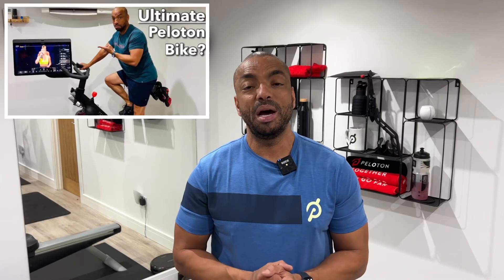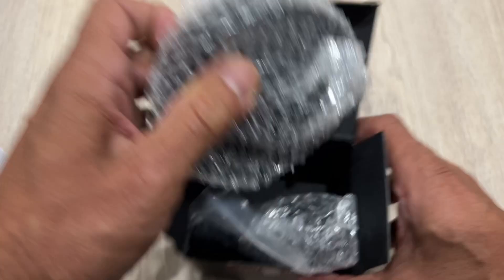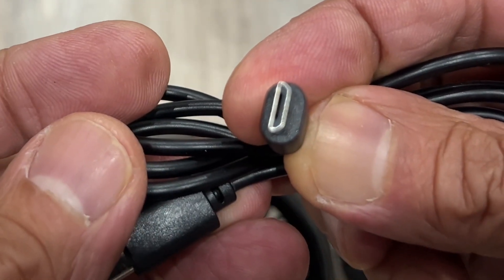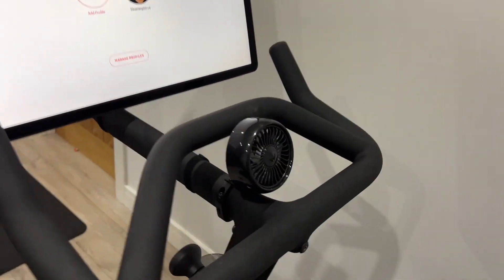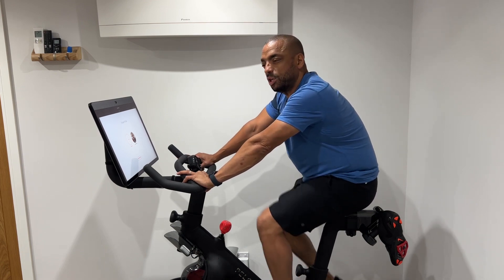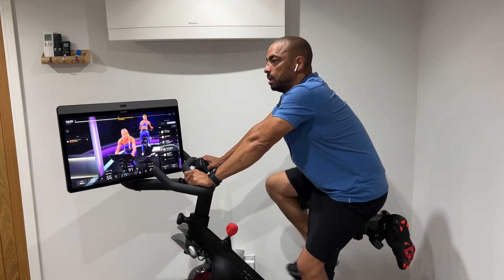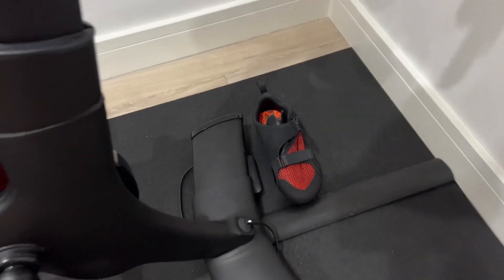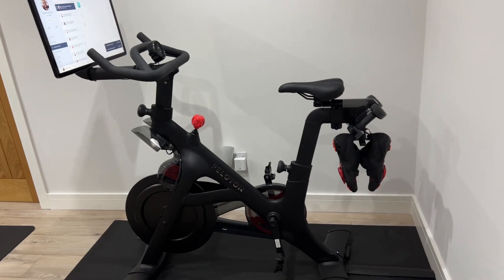The 3 Peloton Bike Accessories I Wish I'd Bought Sooner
I wish I’d got these peloton Bike accessories sooner, they really make life a lot easier for Peloton Bike owners

🇬🇧 riders (Use the menu to select your Bike)

Steve

00:00 Introduction
00:23 Accessory 1
04:45 Accessory 2
05:54 Accessory 3